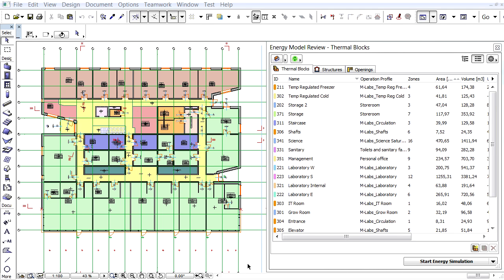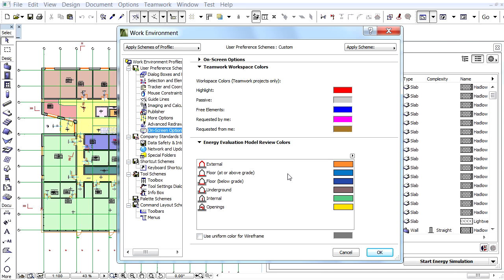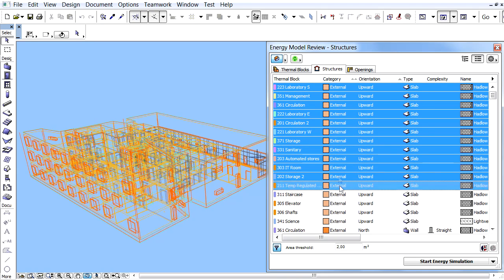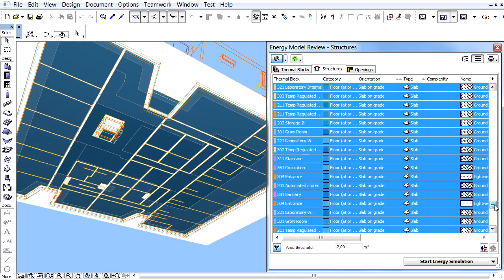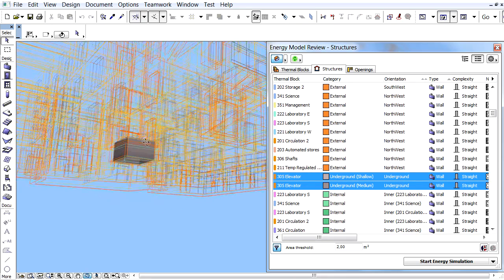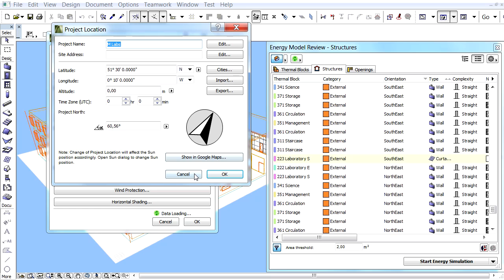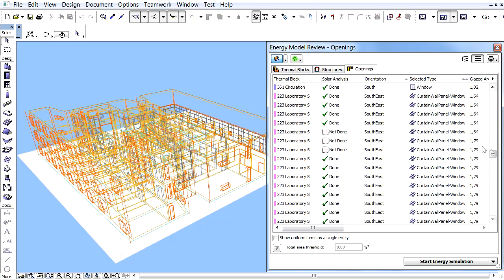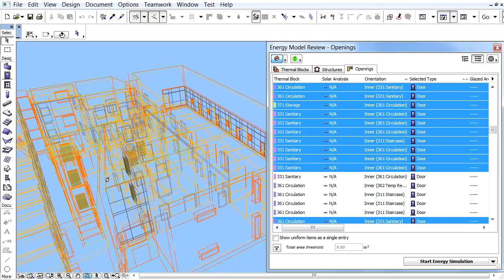Space boundary orientations and categories in ARCHICAD's Energy Model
In this movie you will see how to work with the orientations and categories of space boundaries.